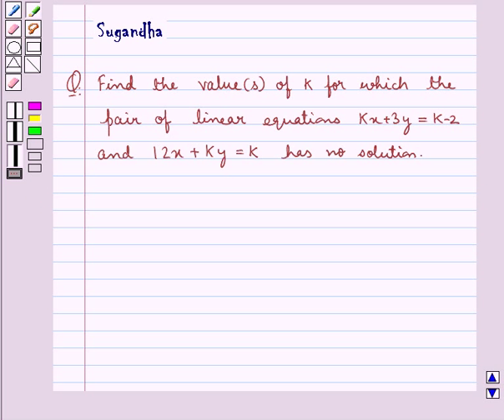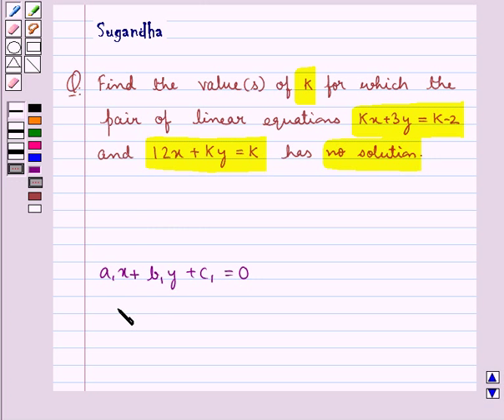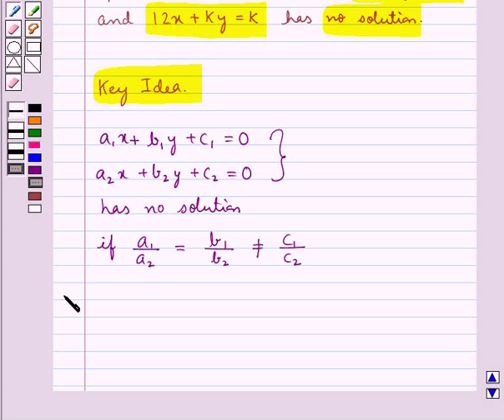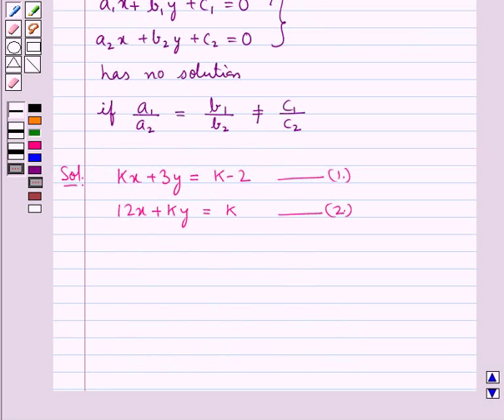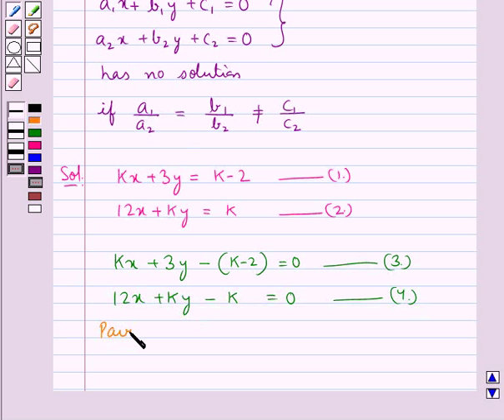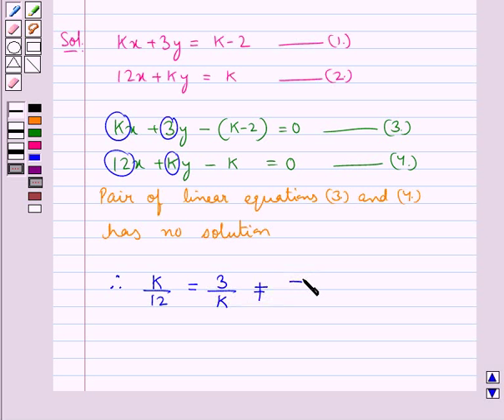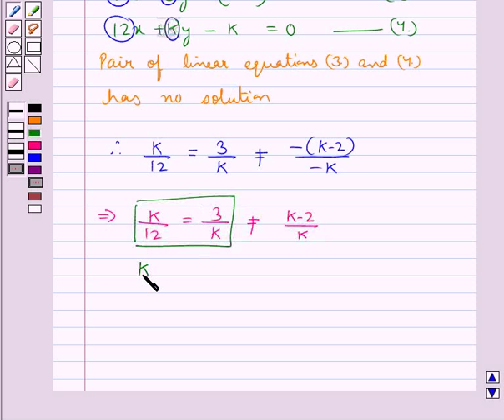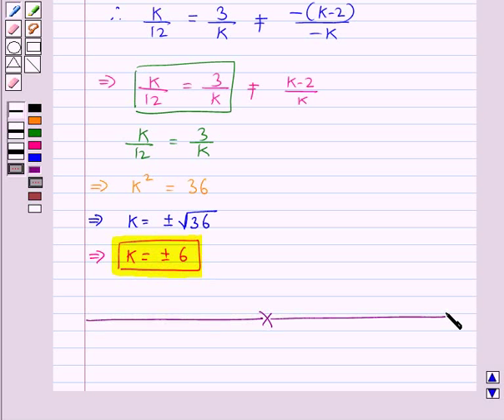Maths X CBSE B 2009 1 12